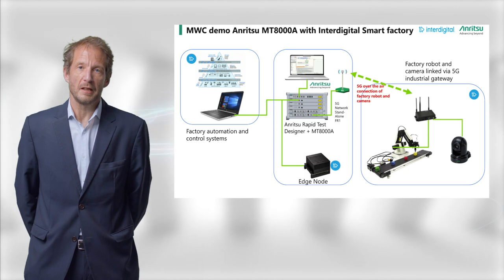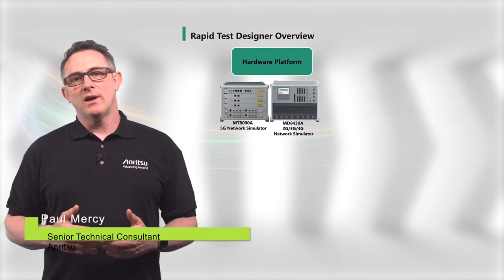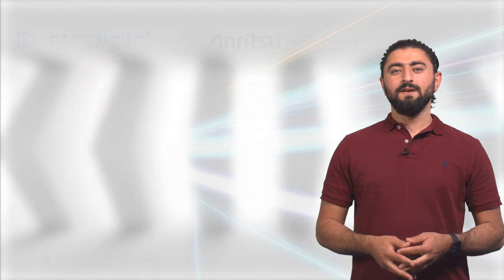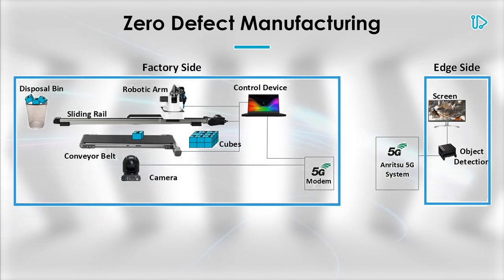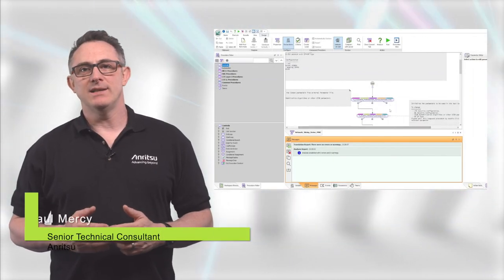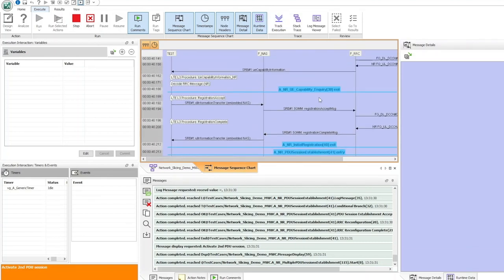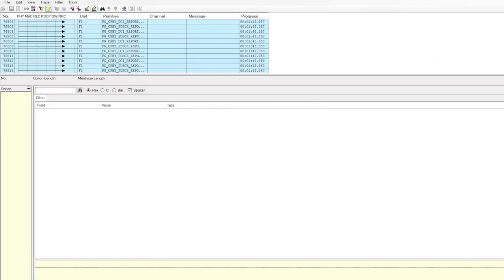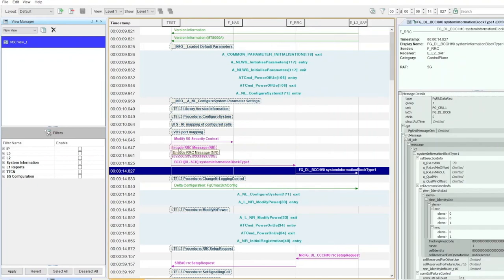Product Demo Video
A Product Demo Video

We worked with Anritsu an IT company that is over 100 years old to create a demo video to showcase one of their products. They partnered with another company called Interdigital to develop the product.

We worked closely with Anritsu and Interdigital to produce the product demo video making sure that we accurately included all the relevant processes involved in operating the product.

After some revisions in the editing process we were able to produce a product demo video that they later used in a trade show.

A new video about how to get started with Video Marketing use the link below to watch it.